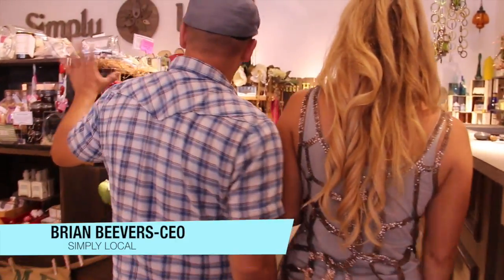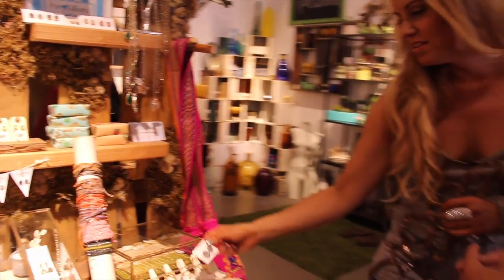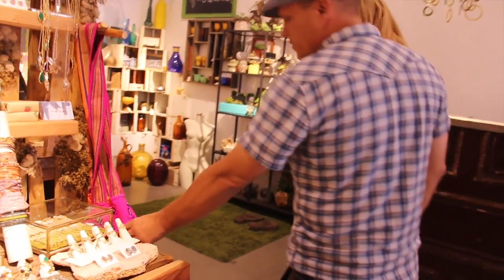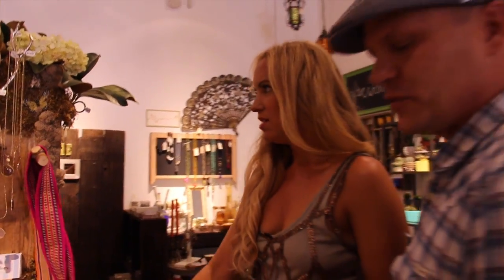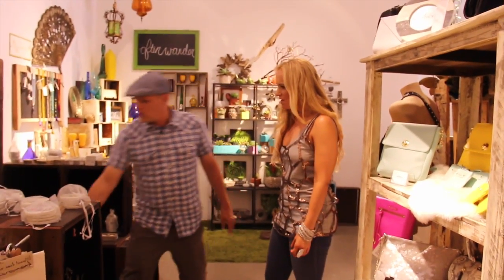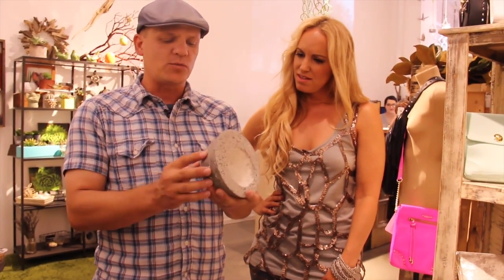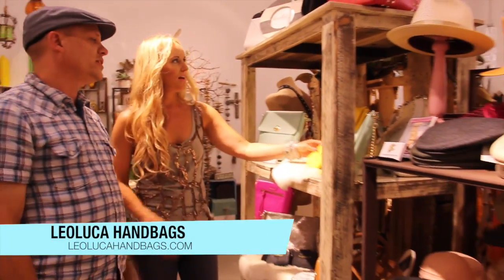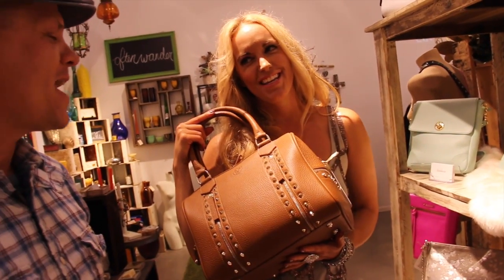Simply local sneak peek 1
This video is about Simply local sneak peek 1